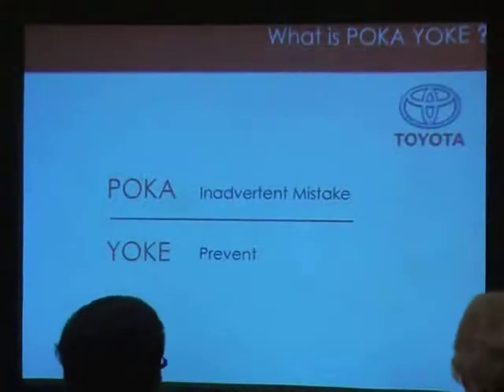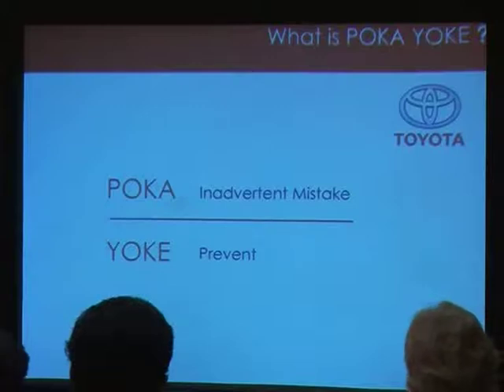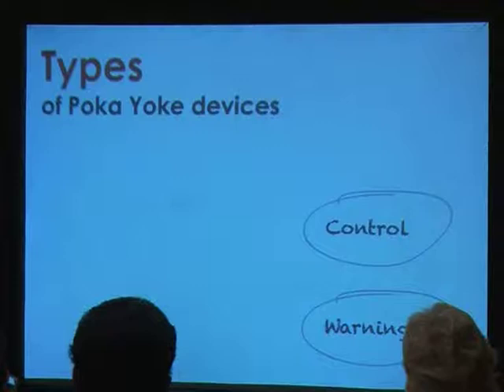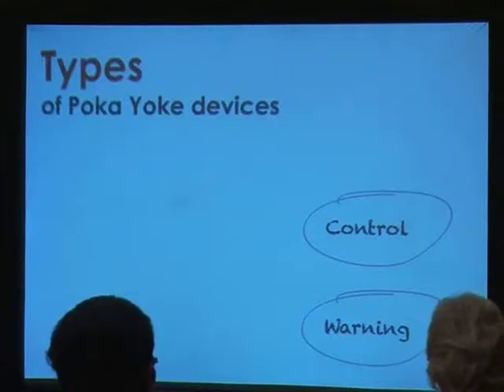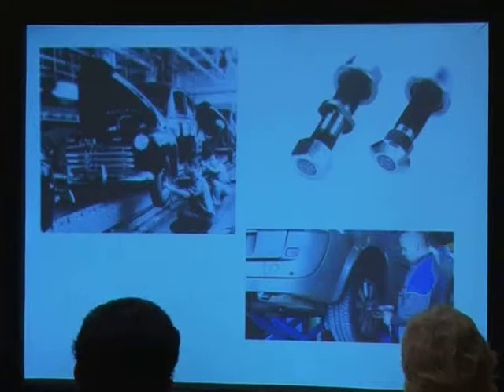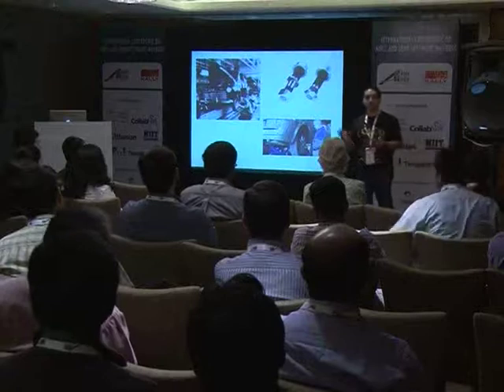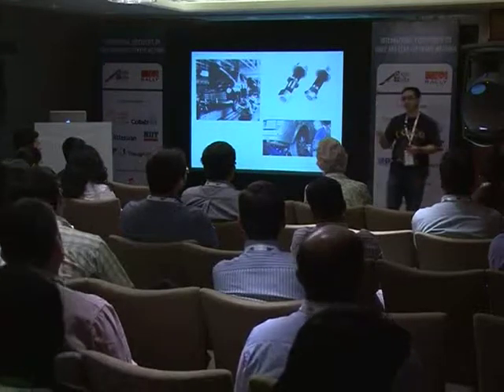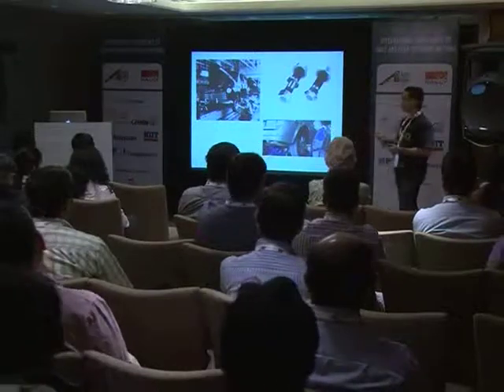Poka Yoke: The Science of Mistake Proofing in Software by Gurpreet Luthra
For years, automobile companies have utilized "Mistake Proofing" as a technique for ensuring high quality, high speed manufacturing - especially in mass scale production. This is also known as Poka-Yoke (in Japanese) and was adopted and formalized as part of the Toyota Production System. In this talk, I intend to build awareness of how Mistake Proofing Poka Yoke techniques can be utilized to design and develop software, especially in Distributed teams, where face-to-face communication and over-the-table shouts aren't possible. Mistake Proofing interlocking techniques will automatically take care of ensuring that people don't make mistakes, don't deviate from standard procedures, don't break localization, and don't introduce bugs inadvertently into the system. You may call this: 'Poka Yoke Aided Software Development.'

Speaker: Gurpreet Luthra (@zenx)
Senior Consultant, ThoughtWorks